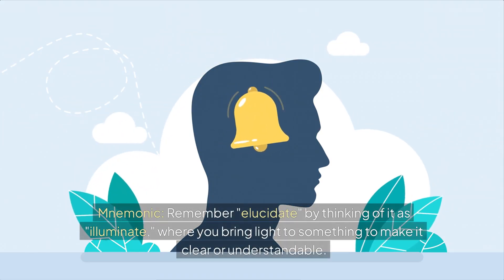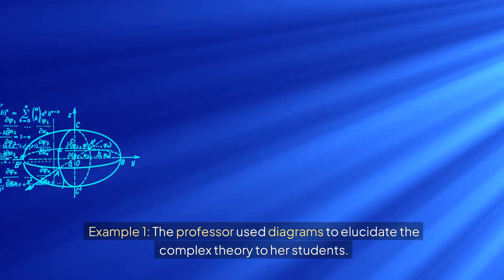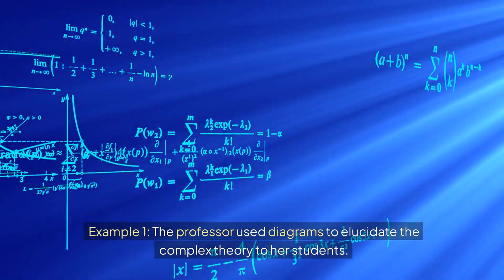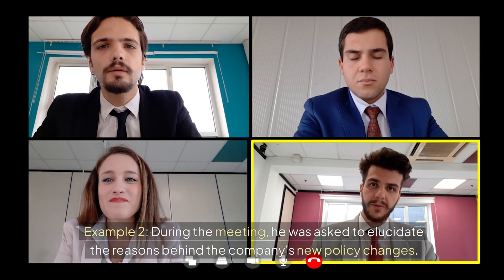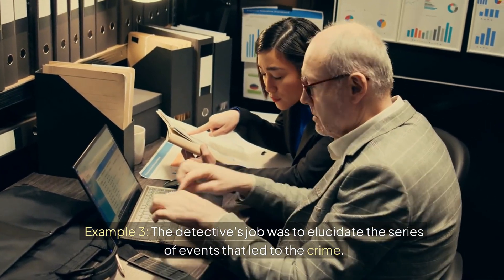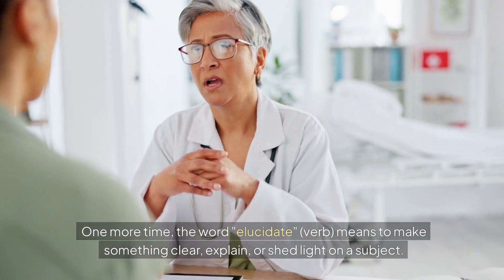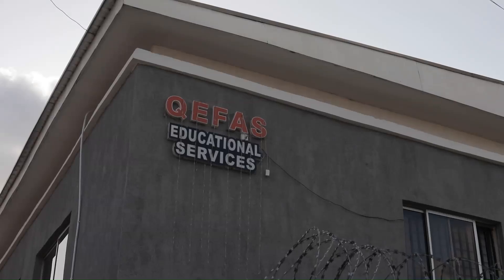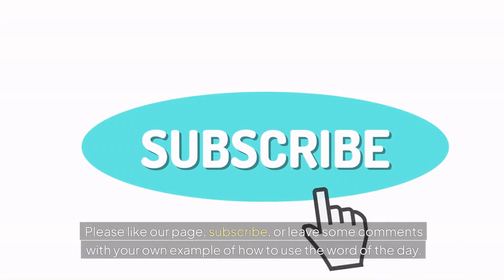Word of the Day - ELUCIDATE. It'll boost your scores in exams e.g.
Dear students and avid learners, QEFAS is publishing daily Word of the Day - ELUCIDATE. This will help you develop and master new vocabularies effortlessly. This will help students preparing for examinations such as GRE, TOEFL, ETS, TOEFL, UTME, WAEC, PTE and so on. We carefully selected examples, pictures and animations that will help improve learning experience for everyone.